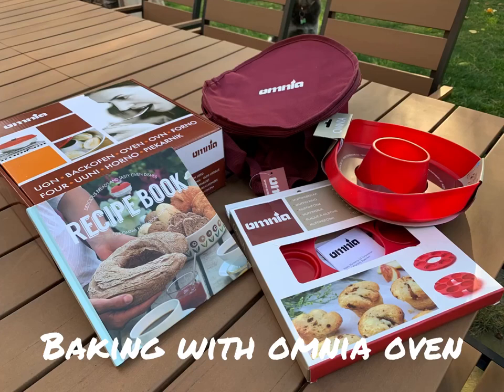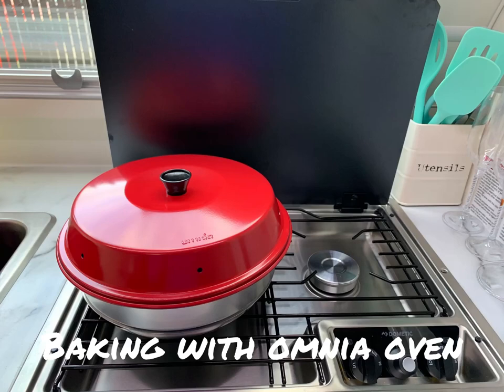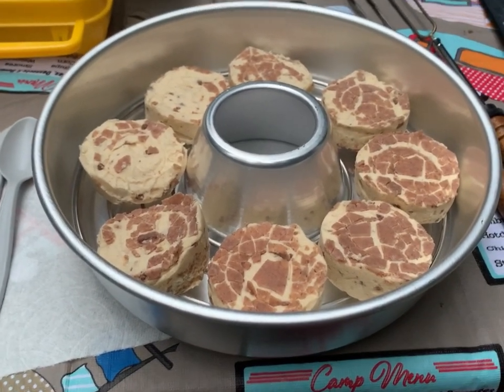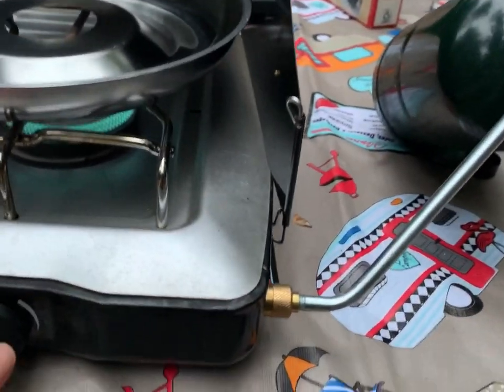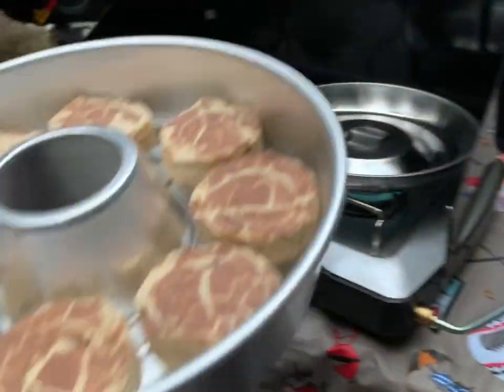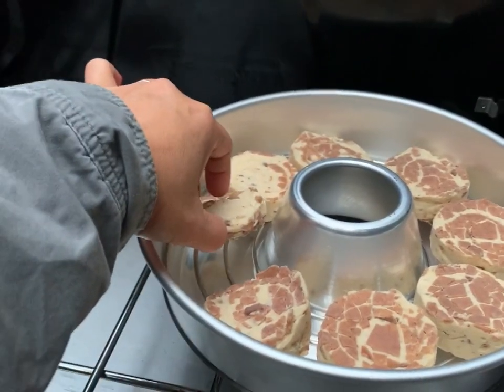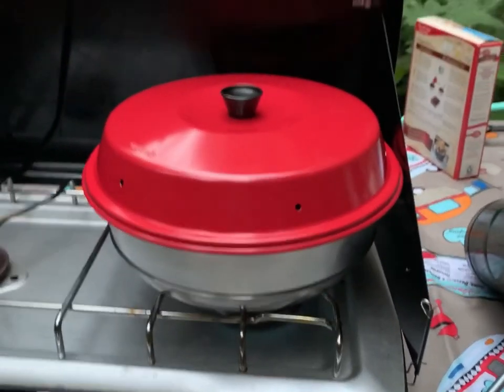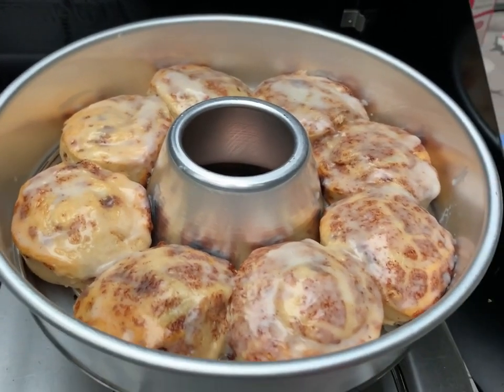Baking while camping with Omnia Stove top oven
Bought Omnina Stove top oven and it was worth it.